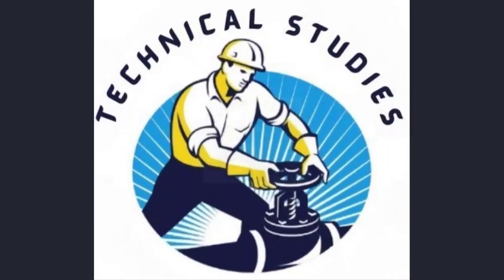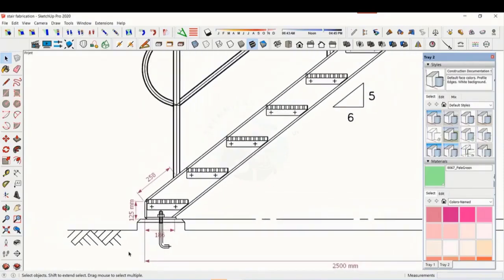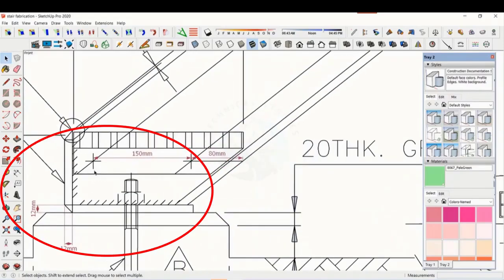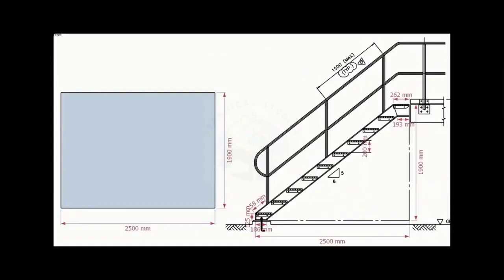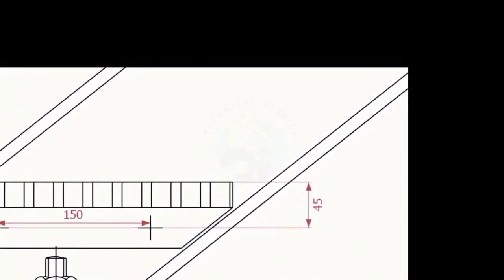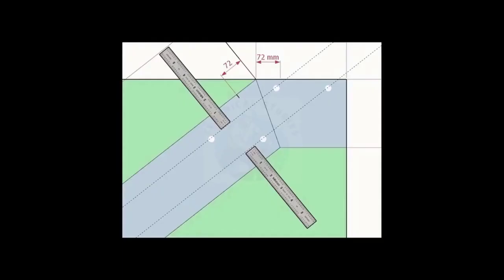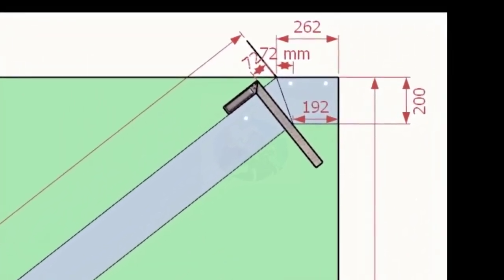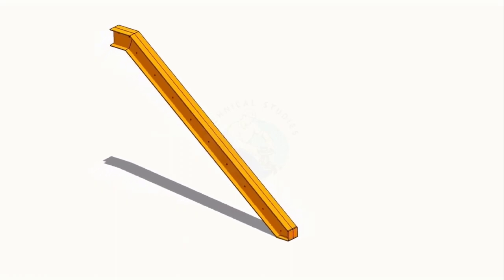Steel Staircase Fabrication Guide for Beginners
Easy Method to Build a Steel Staircase